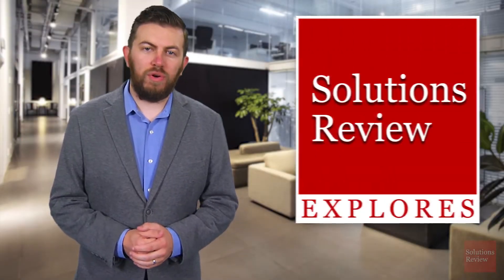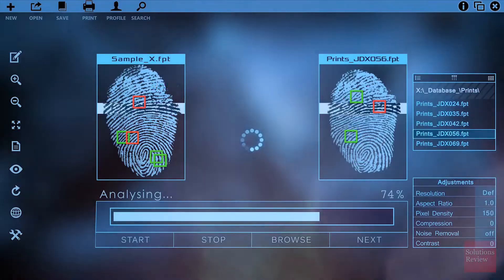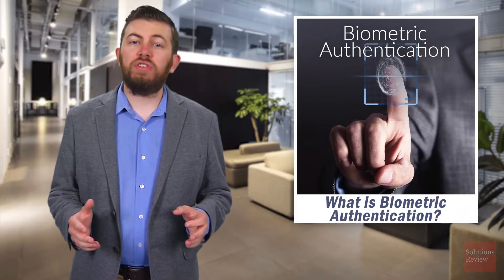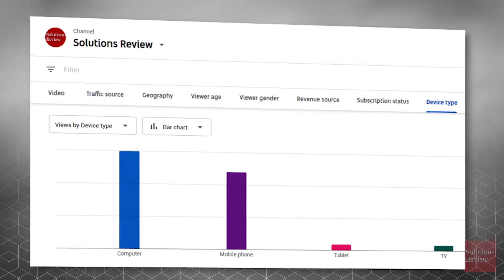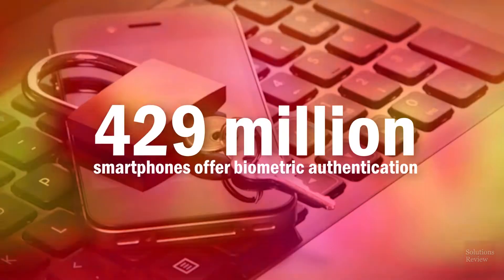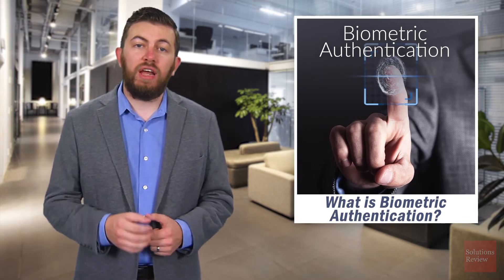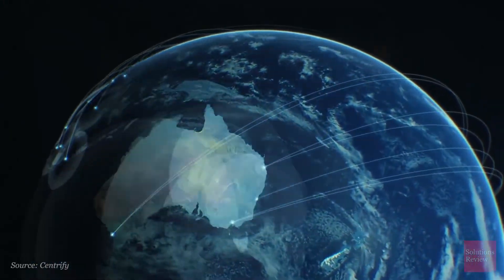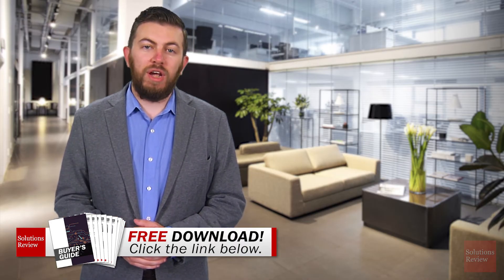What is Biometric Authentication? | @SolutionsReview Explores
For more on enterprise technology, join the INSIGHT JAM

Traditional biometric authentication uses the distinct biological or physiological characteristics of users to verify their requests. In this video, we'll explore the fundamentals of this topic, a sub-set identity management, and why it's important to the enterprise.

• SOLUTIONS REVIEW EXPLORES •
Our flagship tech explainer series hosted by Jonathan Paula. With the help of Solution Review's team of expert writers and editors, we explain the many complicated and nuanced categories of enterprise technology. This multi-part series will define every tech category we cover at SolutionsReview.com with an introduction video, an in-depth look at the history and evolution of each topic, their key capabilities, and more.